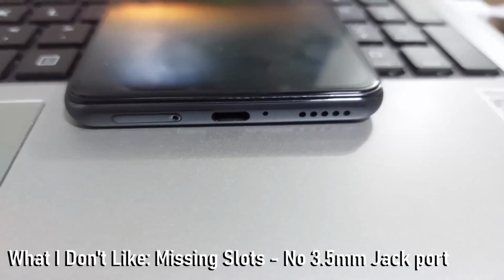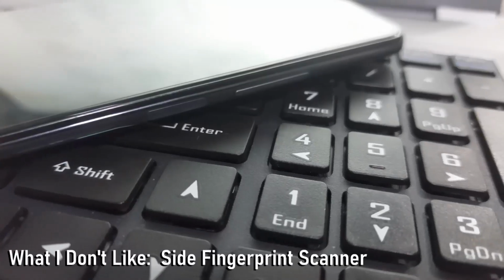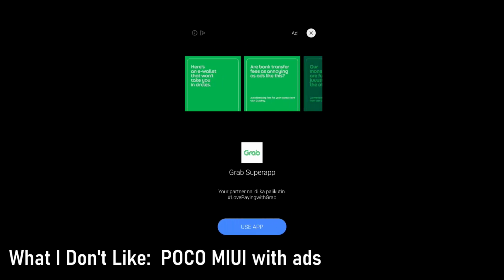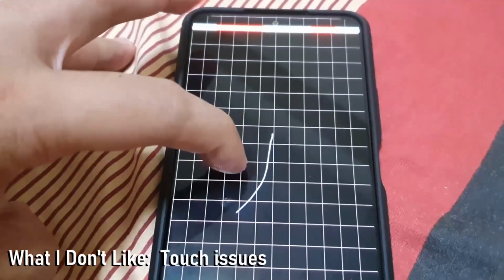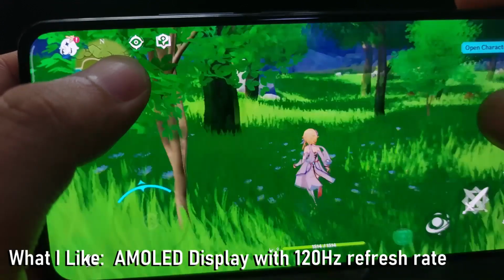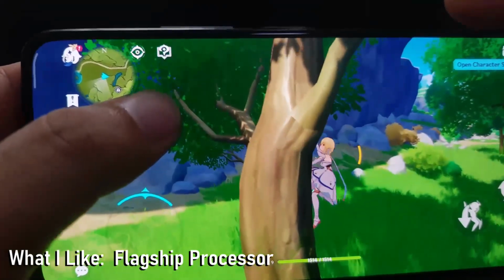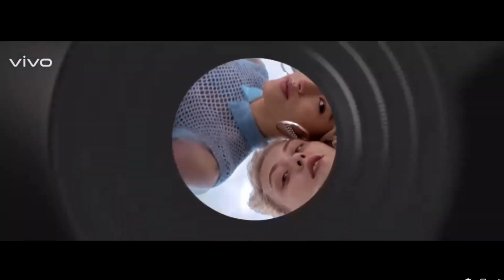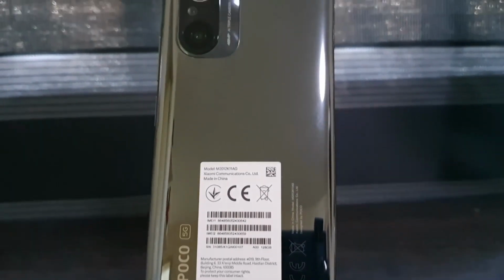POCO F3 Hits and Misses [2 Months After]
More than a month after I got my POCO F3, here's a rundown of what I like and don't like about this phone. Video was made prior to MIUI 12.5 Update.

6/12 Update: A few days after I updated to MIUI 12.5, I have yet to experience the same screen dimming and touch issues in the video!

0:00 Intro
0:27 Missing Slots
1:02 Fingerprint Scanner
1:42 POCO MIUI with Ads
2:25 Screen dimming
2:46 Touch delay
3:44 AMOLED Display with 120hz refresh rate
4:03 Fast charging
4:25 Flagship chipset
4:50 5G connectivity
5:10 Price